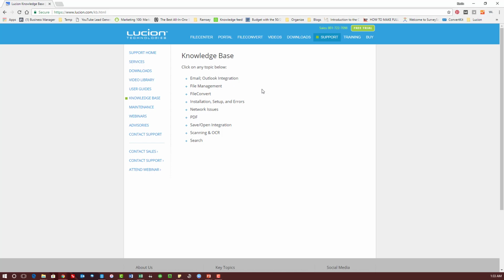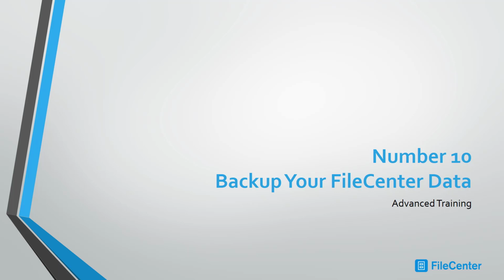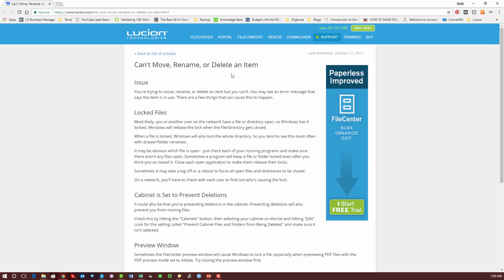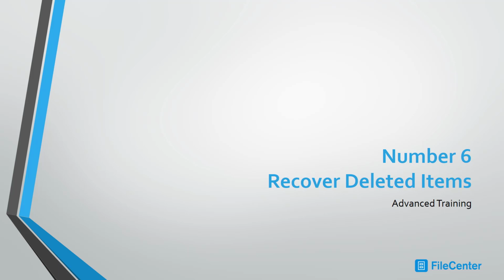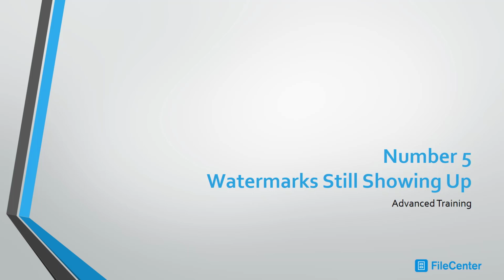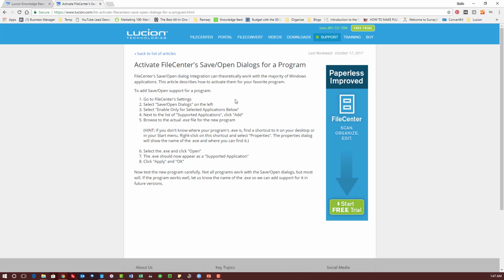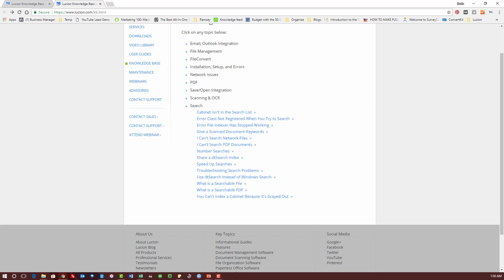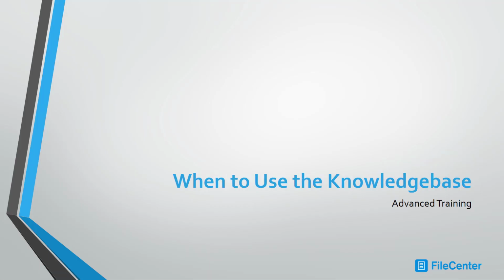Advanced Training - Module 04 Knowledgebase